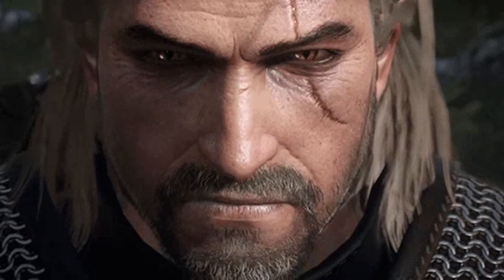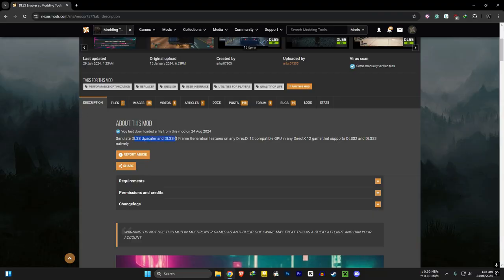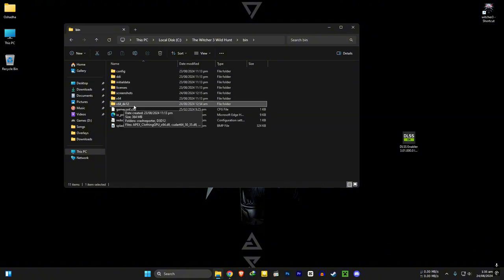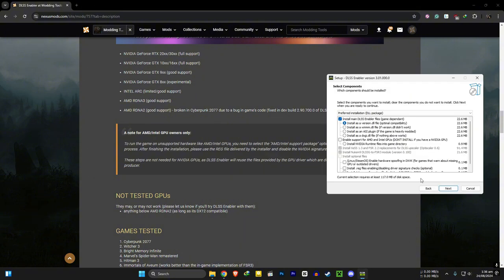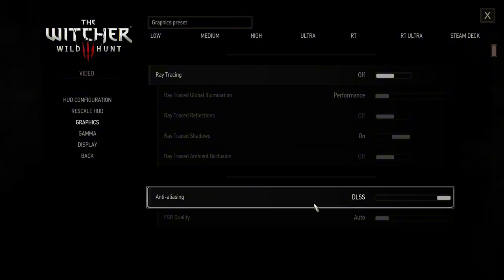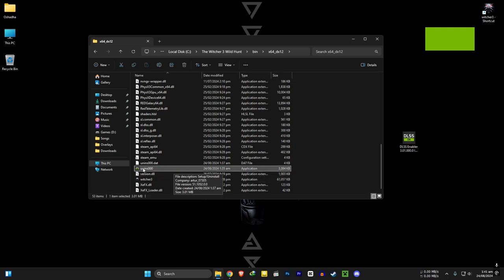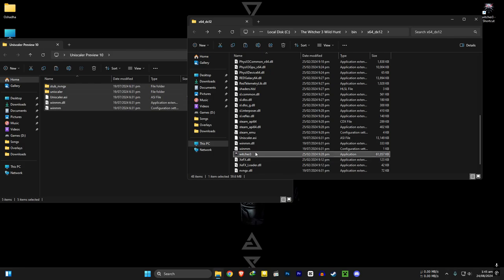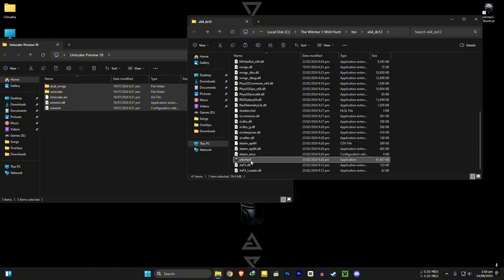Witcher 3 Next Gen FSR 3.1/DLSS Frame Generation GTX/AMD/INTEL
Step By Step Guide To Install LukeFZ FSR 3.1 Uniscaler 10 And DLSS Enabler Frame Generation On Witcher 3 Next Gen Update.

DLSS FG GTX/AMD/INTEL             - 00:36
DLSS FG Uninstallation                   - 03:54
Uniscaler 10 FSR 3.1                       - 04:14
Uniscaler 10 Uninstallation            - 05:22
FSR 3.1 FG vs DLSS FG vs FSR 2  - 05:35

🤙 Witcher 3 Next Gen FSR 3.1
🤙 LukeFZ FSR 3.1 Into Witcher 3 Next Gen on GTX 1660 Super
🤙 DLSS Frame Generation Into Witcher 3 Next Gen on GTX 1660 Super

  Programs I Use:
🏹 RivaTuner Statistics
🏹 MSI Afterburner

PC Specs :
🖥️ CPU: Intel CORE I7-4790S 3.2GHz
🖥️ MB: ASUS B85M-E
🖥️ RAM: Kingston 16GB DDR3 1600Mhz
🖥️ GPU: Zotac GTX 1660 Super 6GB GDDR6(560.94)
🖥️ PSU: Gigabyte 600W PSU
🖥️ SSD: Transcend SSD220S 240GB (SATA 3)
🖥️ HDD: Seagate 1TB 7200rpm
🖥️ OS: Windows 11 Pro 64bit
🖥️ Monitor: MSI PRO MP223 1080p (100Hz)